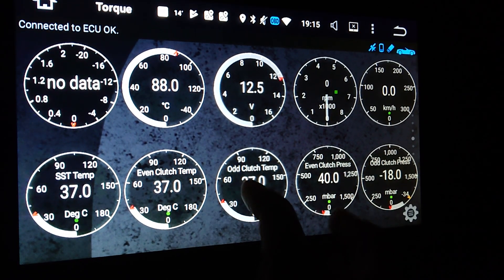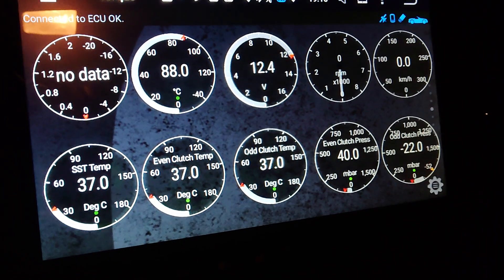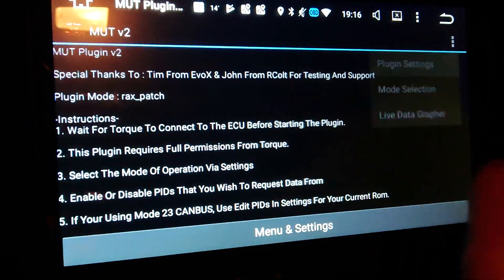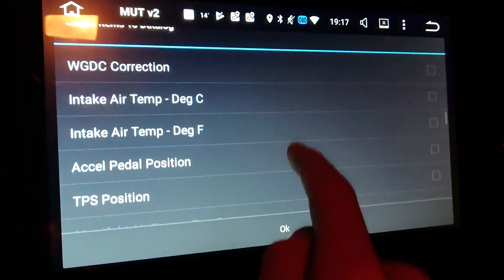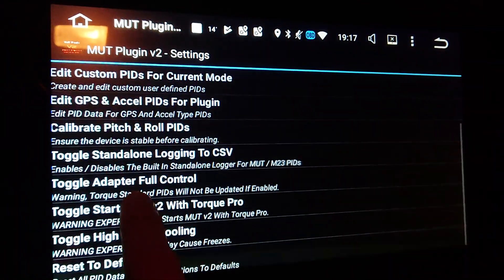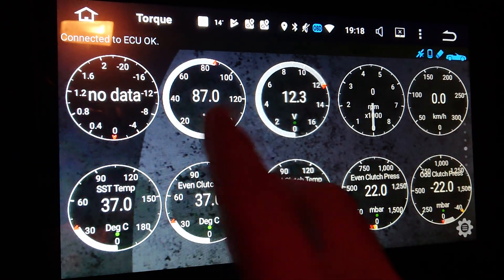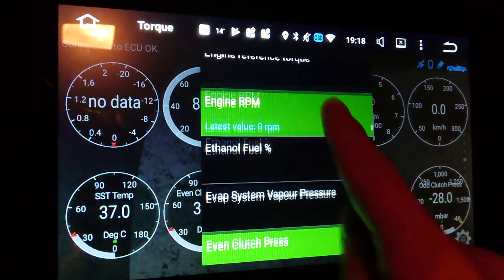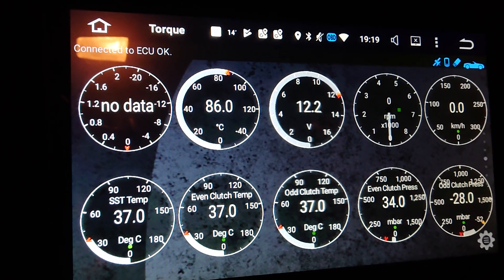How to use MUTv2 with Torque Pro on Evo X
This is guide on how to use the MUTv2 add-on on Torque Pro at the Evo X SST.

You will see how to configure MUTv2 on Torque pro so that you can view the information you want on the screen along with some tips & tricks.

I've found it extremely useful as I'm able to monitor SST transmission temperature and pressure which is vital information.

You can download both apps from the Google PlayStore. I'm running it on a Sygav Android Head Unit (Android 6.0) via an ELM327 Bluetooth dongle connected to my OBDII port.

*UPDATE Dec 30*